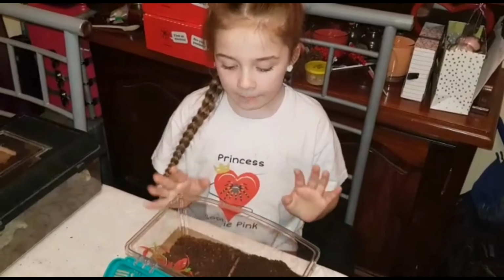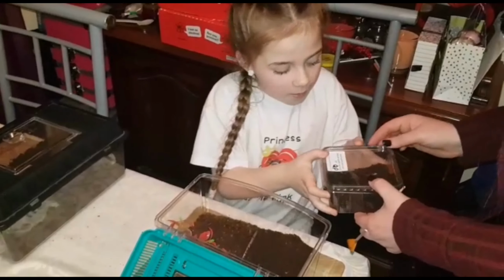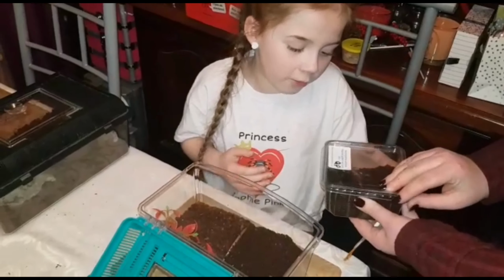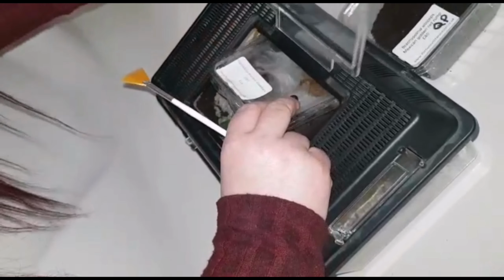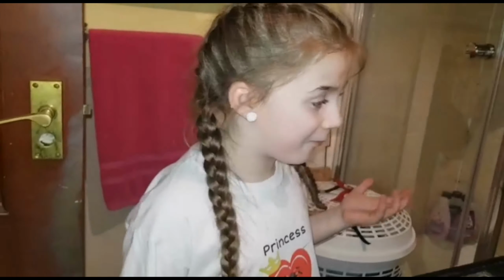Northern Invertebrate Show - Rehousings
Here are the rehousings of 2 new additions from The Northern Invertebrate Show. Thanks to Kuzzen Feral Ferret for my dad's obt. I love it ❤️